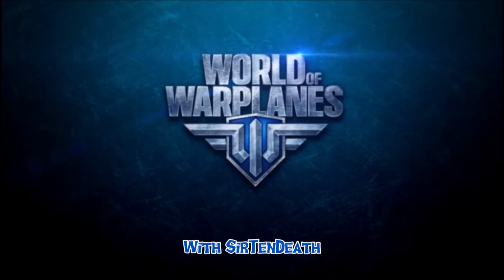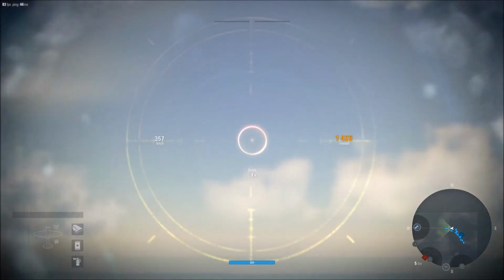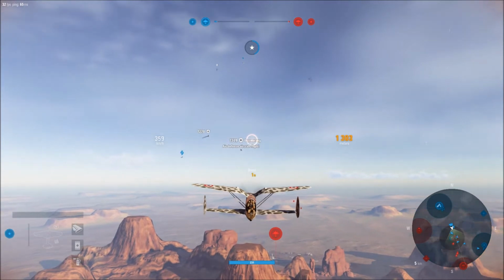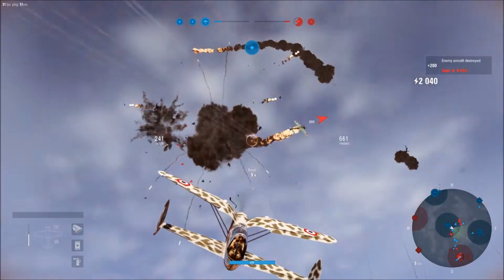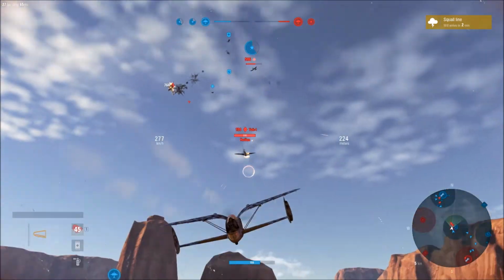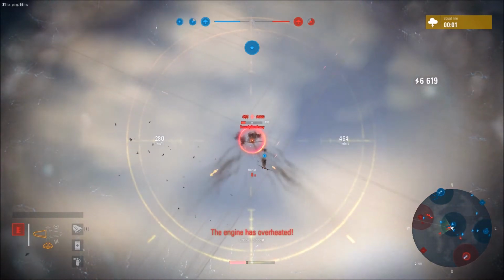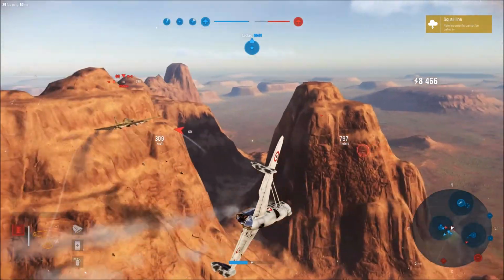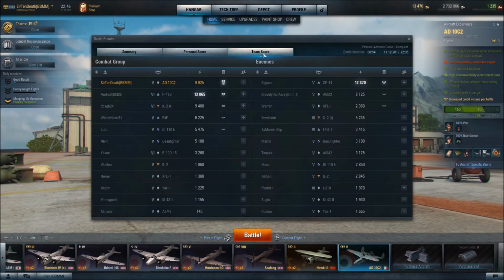Is It Worth The Gold? --- Arsenal Delanne AD 10C2 --- World of Warplanes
I finally managed to grab the tier 5 French fighter, the AD 10C2 as it's reappeared in the EU shop. This video is my first outing in my new toy. As ever it discusses the strengths and weaknesses of the plane, game play footage and my suggestion as to whether it's worth buying.